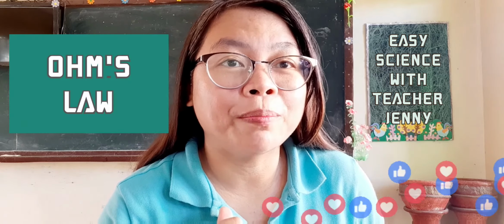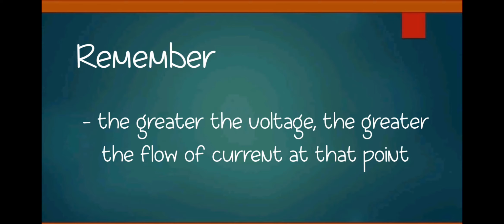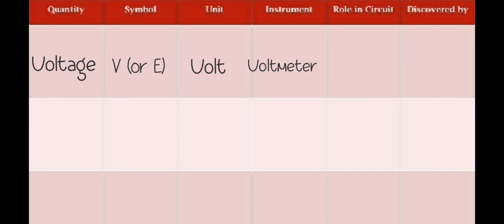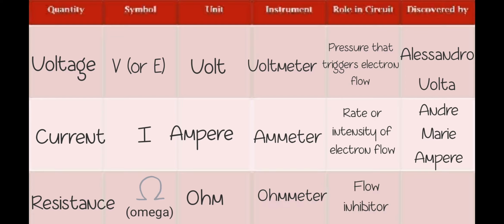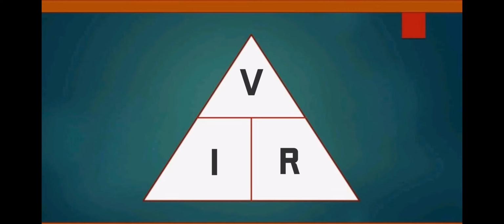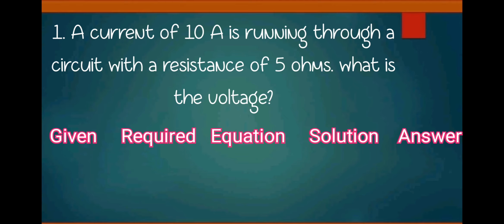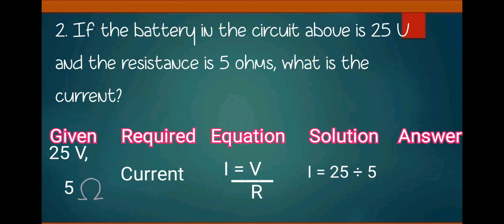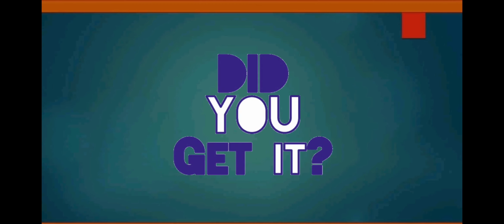How to compute voltage, current, and resistance (Ohm's Law)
Grade 8 Lecture #12
This video lesson explains the relationship between voltage, current, and resistance and how to compute them.

Language: Taglish